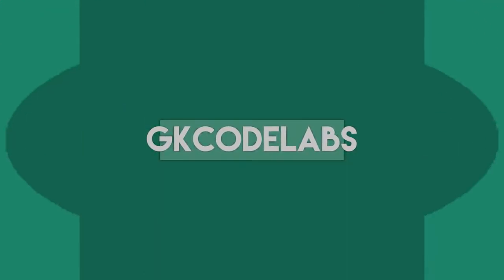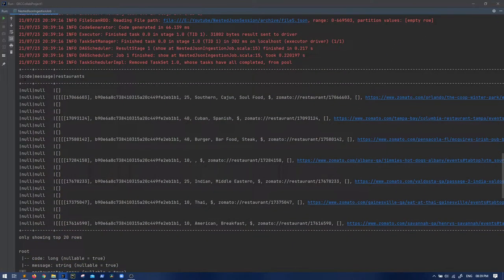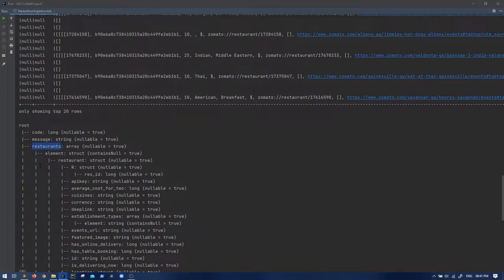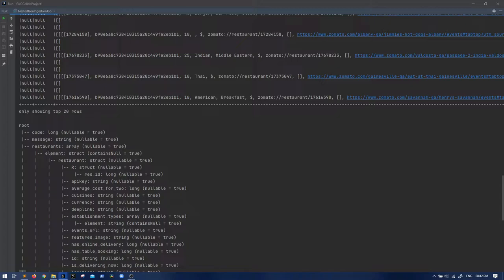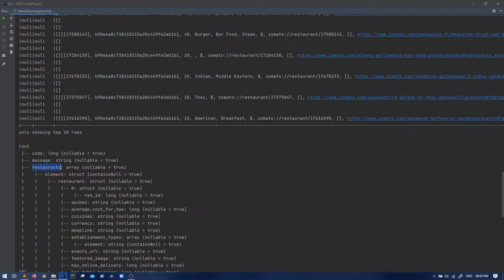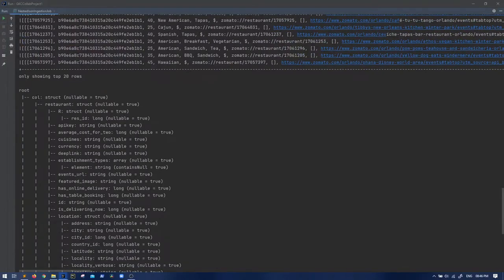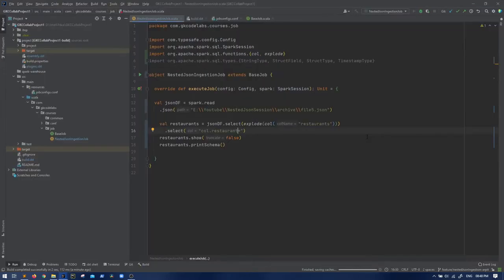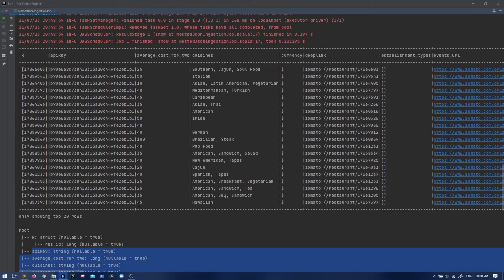Handling nested Json in Apache Spark | Big Data | Interview Questions | Part-1 | Json Traversing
Hi All,
This is the first session, where you can understand how to traverse the nested JSON in apache-spark, and solve the related big data use cases.

Timecodes
00:00 - Introduction
00:15 - Use Case
01:00 - Git repo Intro
02:45 - Reading the json